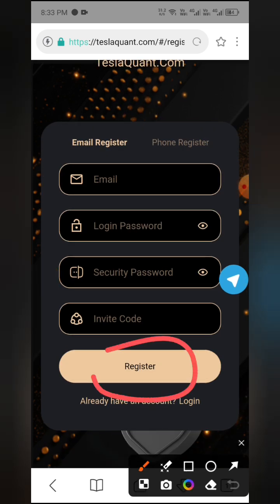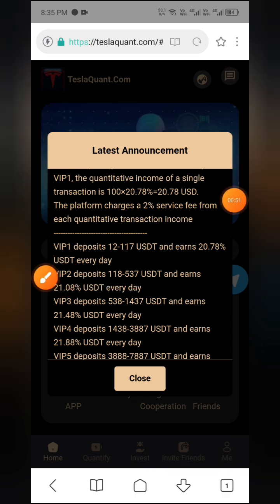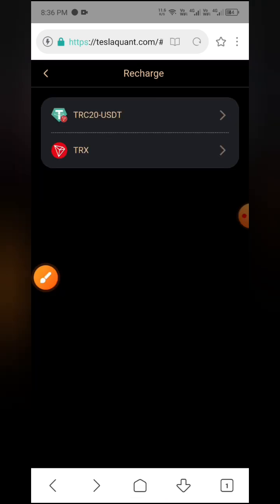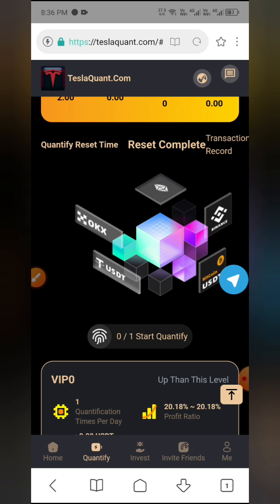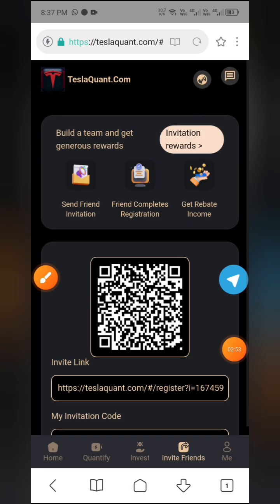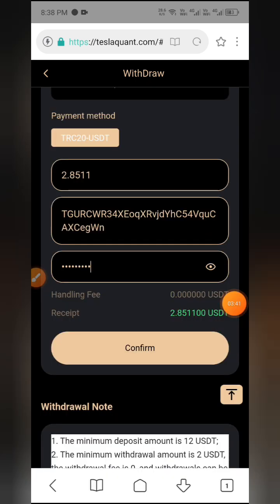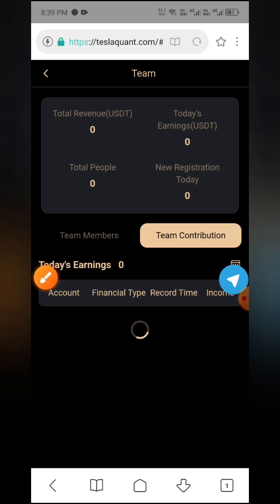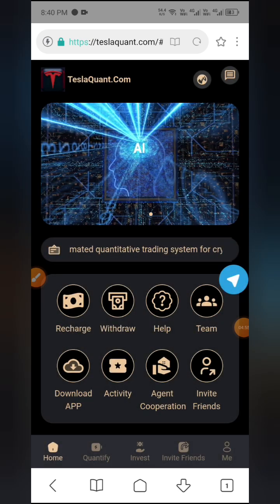USDT Earning Website 2024 | USDT Mining Website Today | USDT Order Grabbing Platform 2024 💯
Note: The stored value amount is used to activate the corresponding level and obtain the percentage income of the current level.
For example, if you store 100 USDT to open VIP1, the quantitative income of a single transaction is 100×20.28%=20.78 USDT.
The platform charges a service fee of 2% from each quantitative transaction revenue
VIP1 deposits 12-117 USDT and earns 20.78% USDT every day
VIP2 deposits 118-537 USDT and earns 21.08% USDT every day
VIP3 deposits 538-1437 USDT and earns 21.48% USDT every day
VIP4 deposits 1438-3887 USDT and earns 21.88% USDT every day
VIP5 deposits 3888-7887 USDT and earns 22.38% USDT every day
VIP6 deposits 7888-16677 USDT and earns 22.88% USDT every day
VIP7 deposits 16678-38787 USDT and earns 23.48% USDT every day.
VIP8 deposits 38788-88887 USDT and earns 24.08% USDT every day.
VIP9 deposits 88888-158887 USDT and earns 24.68% USDT every day
VIP10 deposits 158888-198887 USDT and earns 25.48% USDT every day
VIP11 stored value ≥198888 USDT, earn 26.18% USDT every day

Special reminder: Transfer the earned amount to AI quantification to quickly accumulate wealth

Advertising | Promotion

TOPIC cover 📔 in This video 📸👇👇

BEST INVEST APP IN
Germany's 🔥
United Kingdom🔥
Italy🔥
France
UKRAINE🔥
RUSSIA🤑
GREECE🤑
best usdt trx earning app in srilanka
Make euro in Europe countries
Best trusted money 🤑 making app
In Singapore, Korean,

Best Usdt Earning App✅
Make usdt online without investment ✅
Earn money 🤑
Make Usdt Daily withdraw in Trust Wallet
Best TRX Mining Site 🔥
Best Crypto 🔥 Earning Apps trusted

ITP Club
Ant Mining App
Q-Net
New Profitable Websites for 2024
New investment locations in 2024
online usd kaise kamaye
Make Money Online Apps
Tether Mining Application
The Best Cryptocurrencies to Invest in 2024
trx mine
usdt money making website
Free USDT 2024
USDT investment platform
dollar website
USDT Thunder
dollar wallet
New money making websites in 2024
Free USDT Earning Sites in 2024
Best USDT Earning Sites 2024 Earning Apps 2024
New USDT Earning Websites in 2024
New USDT earning site in 2024 New USDT earning site in 2024
New USDT Earning Website in 2024
Sinhala Free USDT Mining Site 2024
New USDT Earning Sites New Earning Apps Earning Apps in 2024
USDT mining
USDT mining website
Earn USDT
Earn USDT for free
USDT investment
USDT Mining Locations in 2024
Free USDT
free usdt mining website
dollar earning app
Best Mining Locations
Free USDT Instant Withdrawal
invest and earn
investment location
Where to Legally Invest in 2024
New USDT Mining Site in 2024
Storm Profit Mining
Tether Mining
USD mining
apply to earn